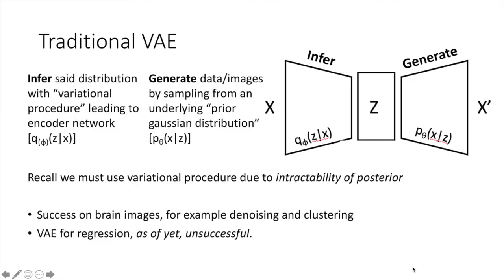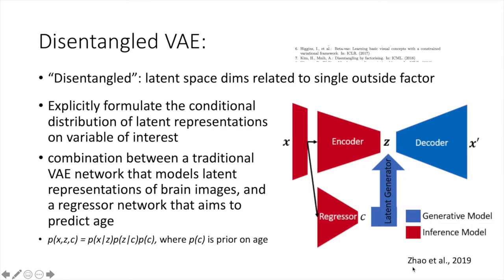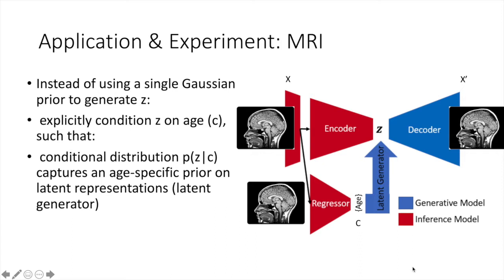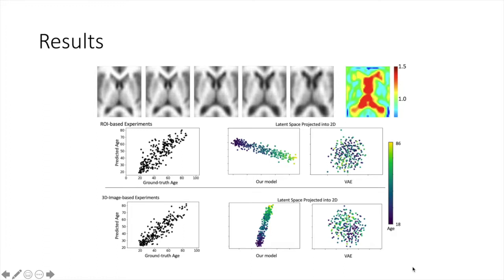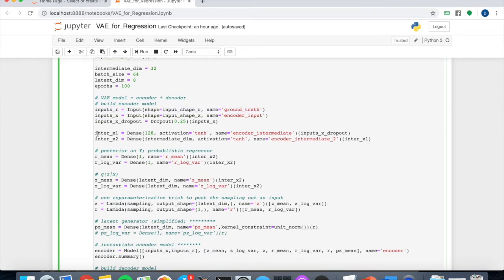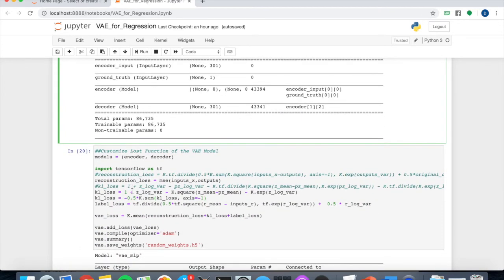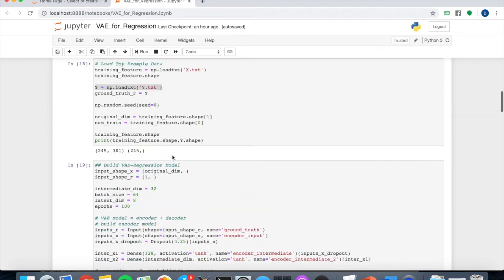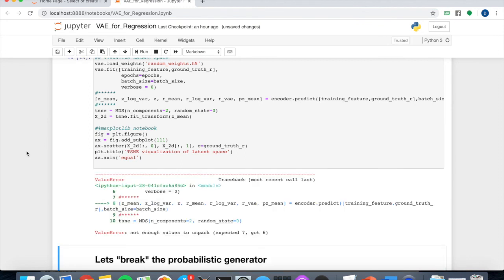VAE for Regression Presentation Final